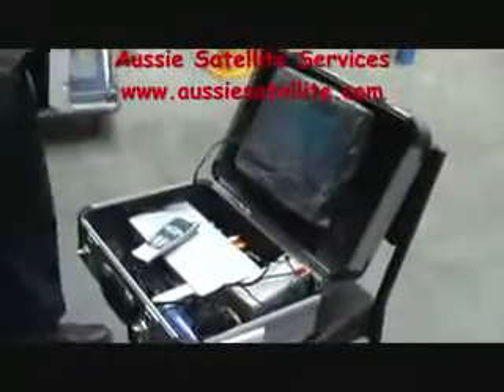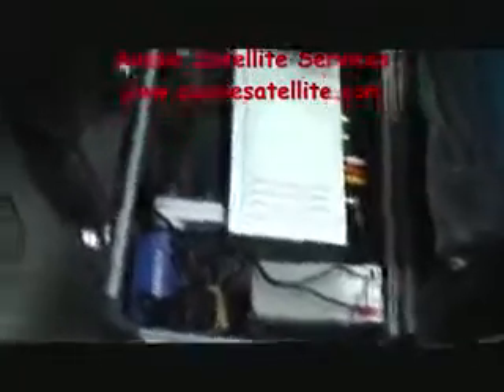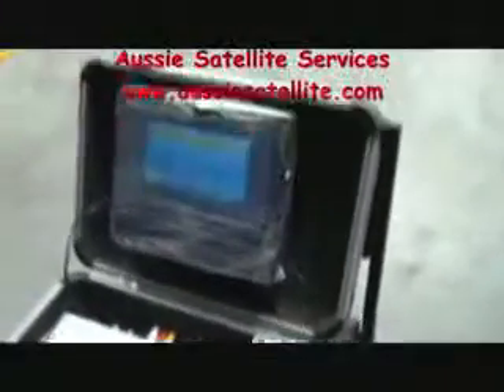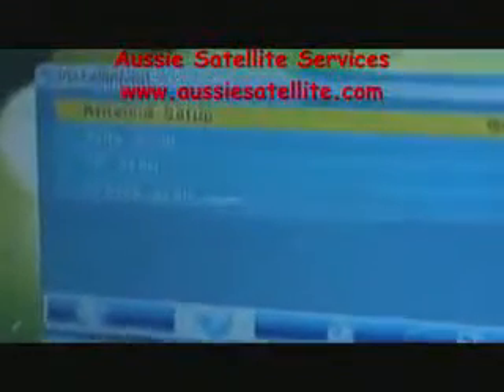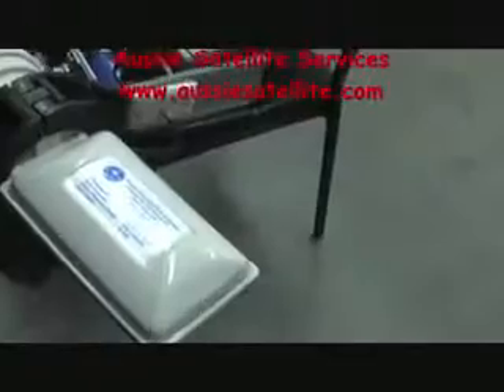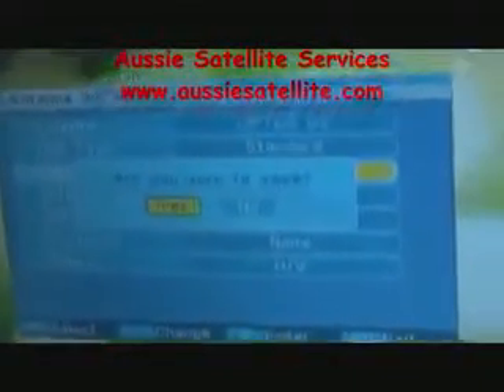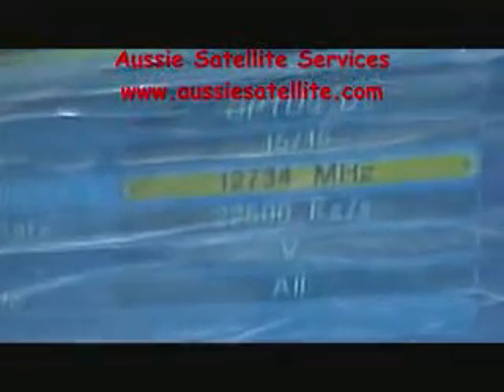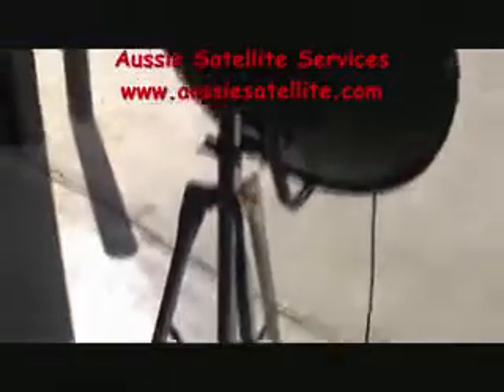How to get Satellite TV Signals, OPTUS D2-Part 1